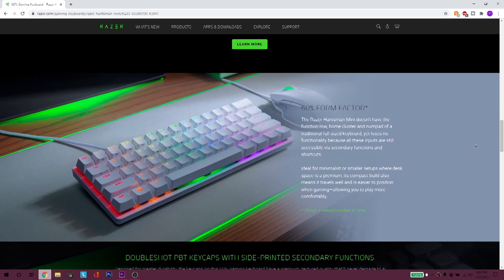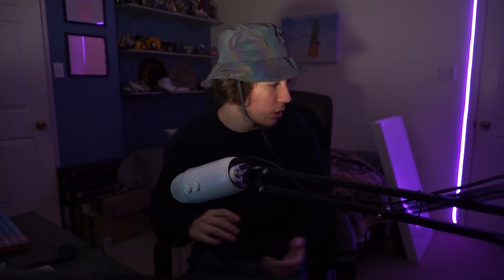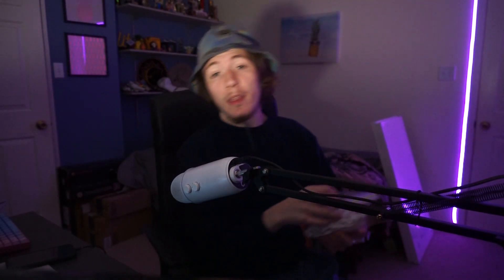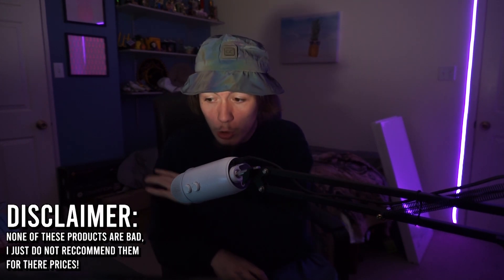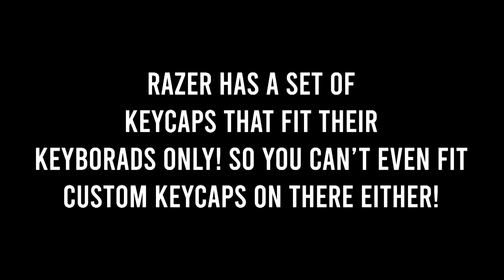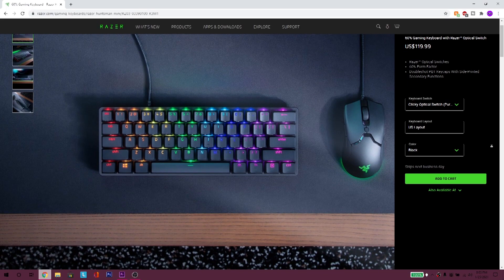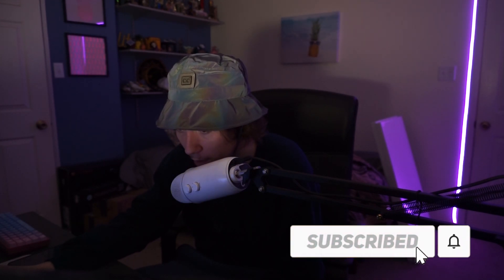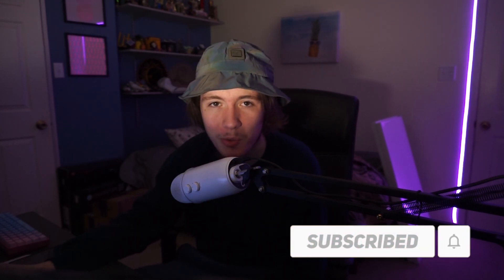Do NOT buy the HyperX Ducky One 2 Mini or Razer Huntsman Mini in 2021...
The HyperX Ducky One 2 Mini and the Razer Huntsman Mini are some of the most overpriced prices for 60% keyboards if you are looking for many customization options. This video shows alternatives and in depth analysis on each keyboard